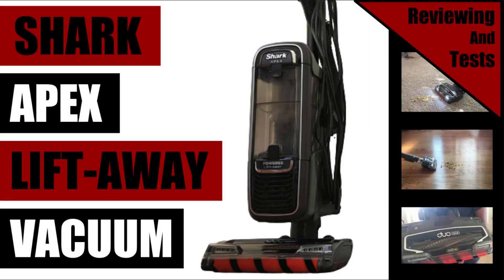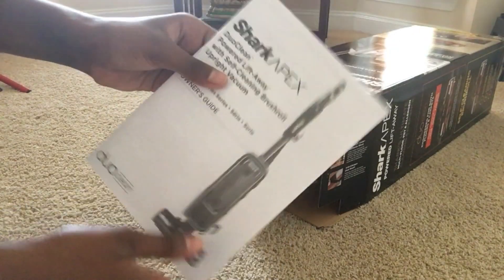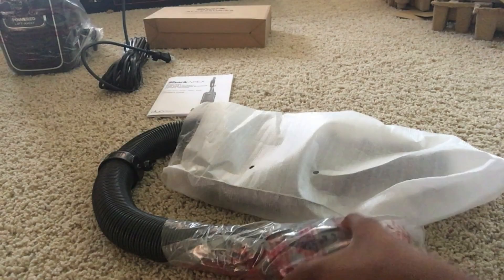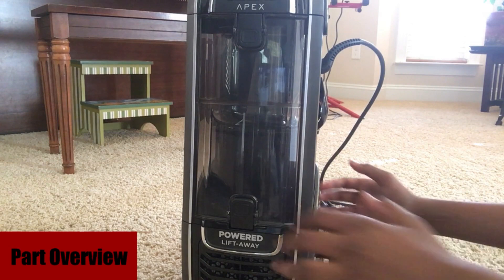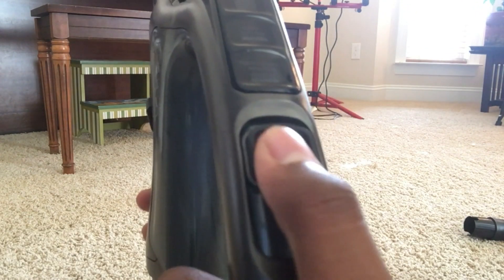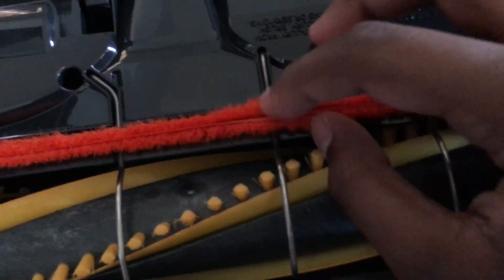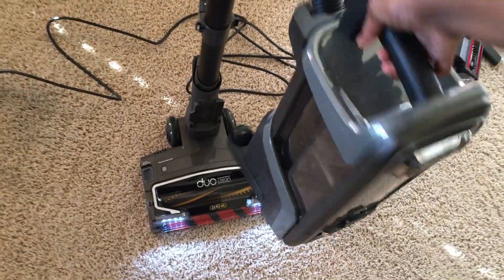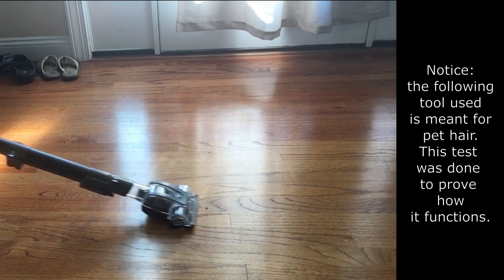Shark APEX DuoClean Powered Lift-away Vacuum - REVIEW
Hey guys! In today's video we are going to be unboxing, reviewing, and testing the SHARK APEX DuoClean vacuum. It will include a detailed overview of all the parts, the assembly, how to use it, etc.